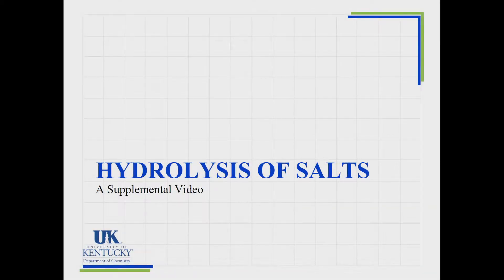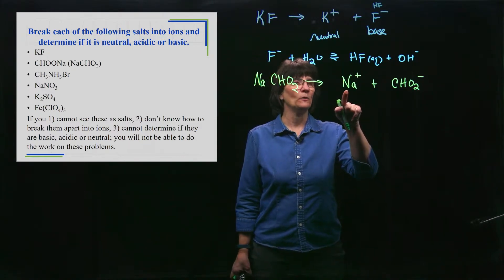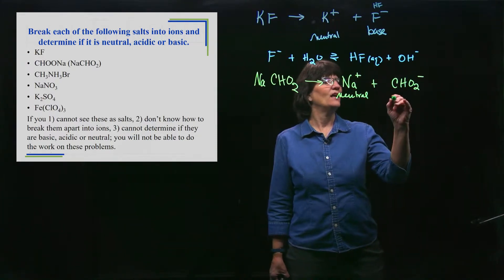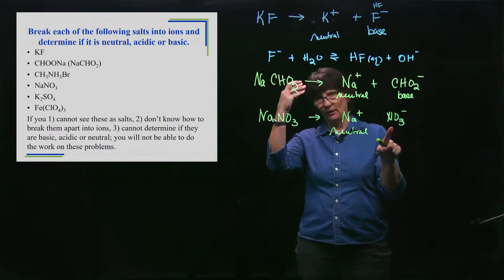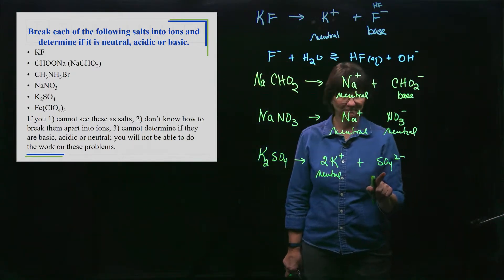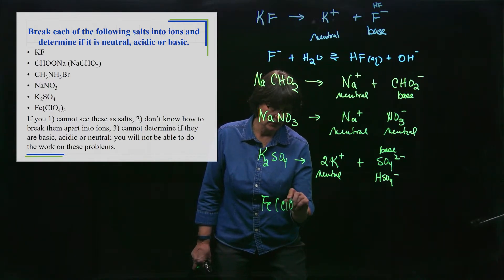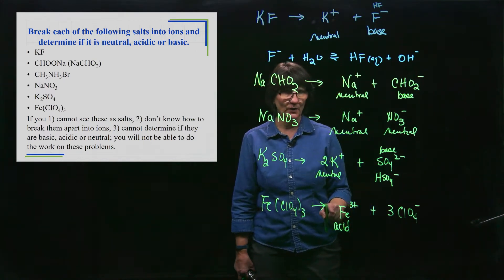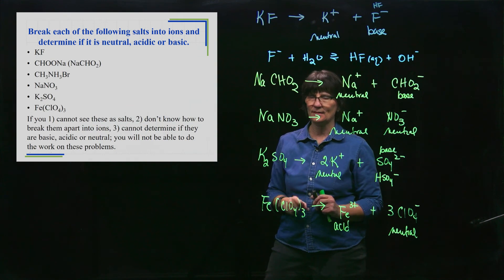14.11B Acid Base Properties Supplemental Video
A practice at looking at salts to determine if they are acidic, basic or neutral